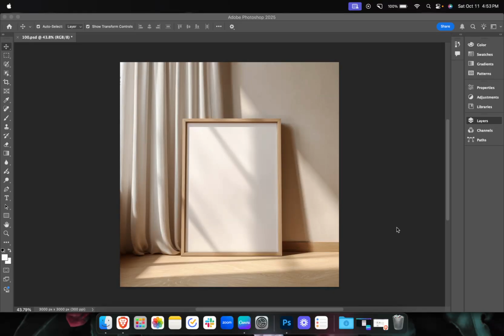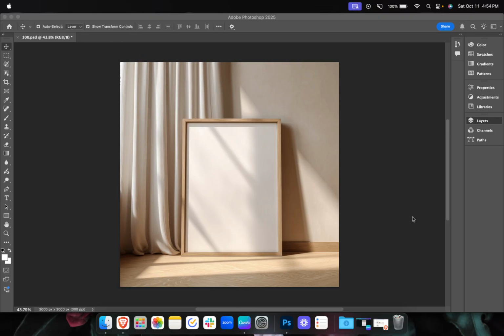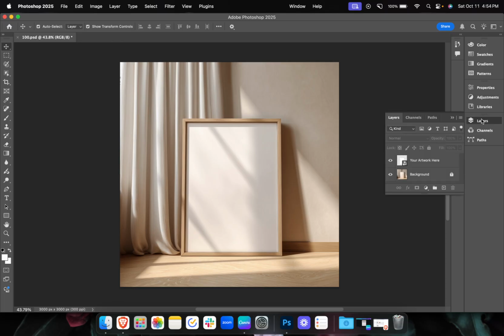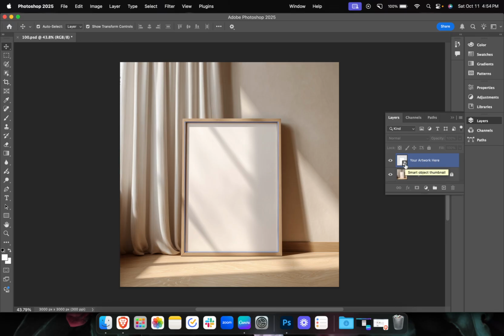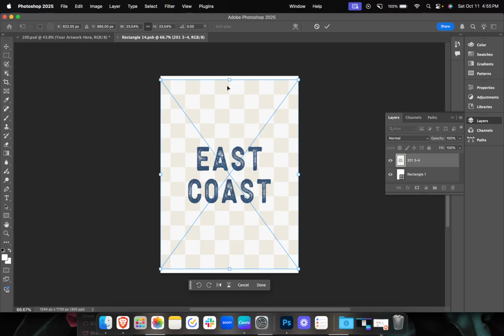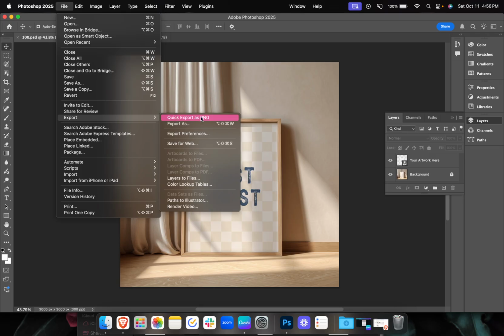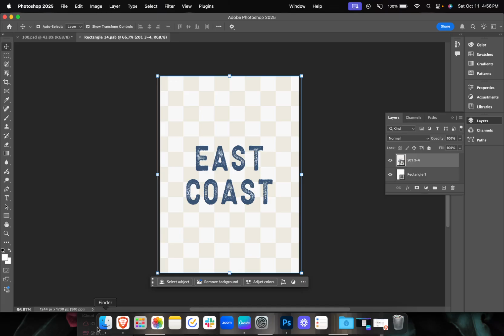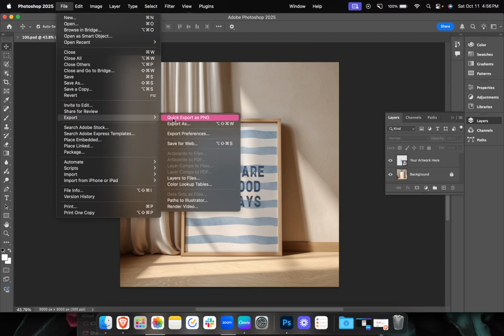Photoshop Mockup Tutorial: How to Easily Add Your Art to PSD Smart Objects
Bring your artwork to life with realistic mockups — the easy way.

In this tutorial, I walk you through how to use Smart Object PSD mockups in Adobe Photoshop, even if you've never used a mockup before. You’ll learn how to place your artwork and export clean, professional-looking images for Etsy, Shopify, or your portfolio.

If you want beautiful, moody, high-quality mockups for your art or designs, you can browse my full collection here:

These tutorials are also included inside your mockup purchases, so feel free to bookmark this video anytime you need a refresher.